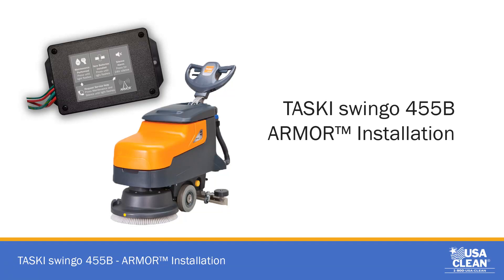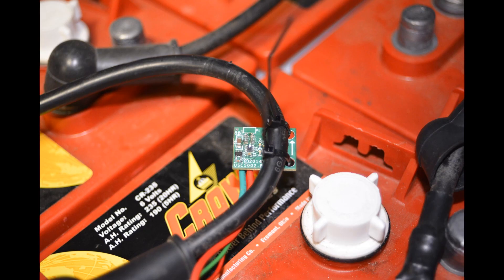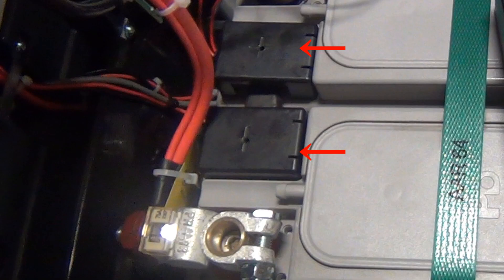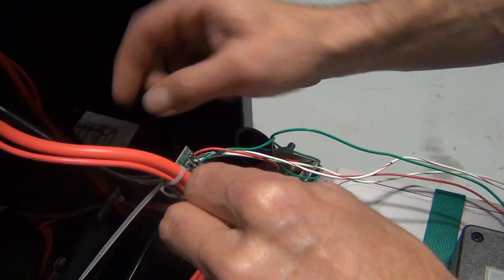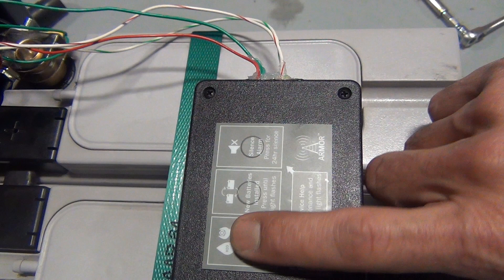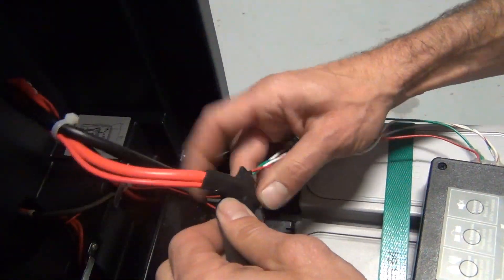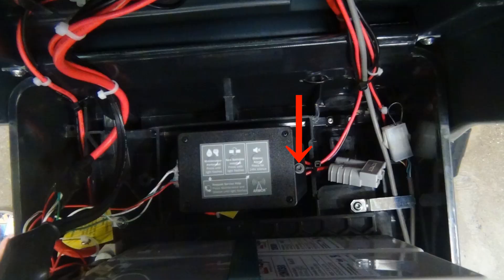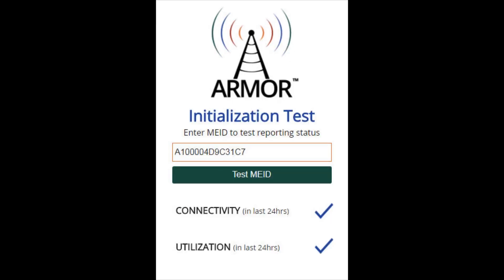TASKI swingo 455B ARMOR Installation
This video shows you how to install an ARMOR device on a TASKI swingo 455B auto scrubber